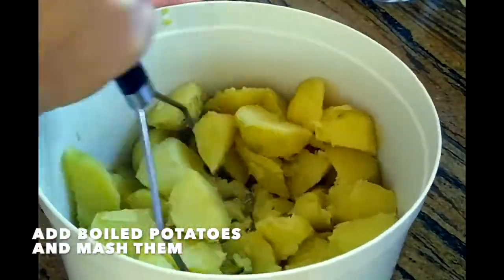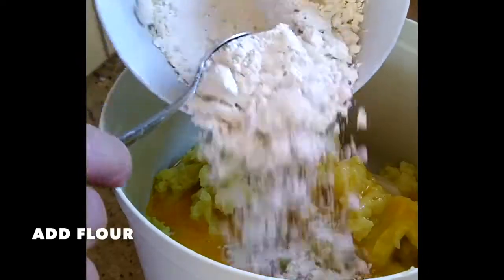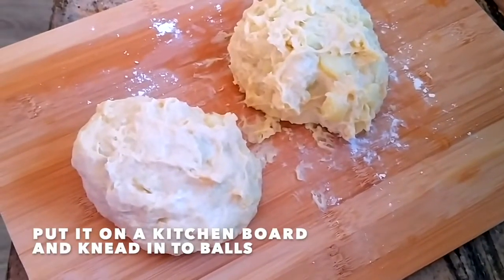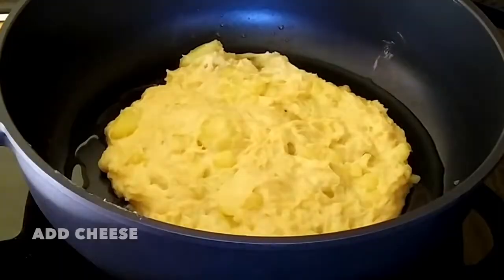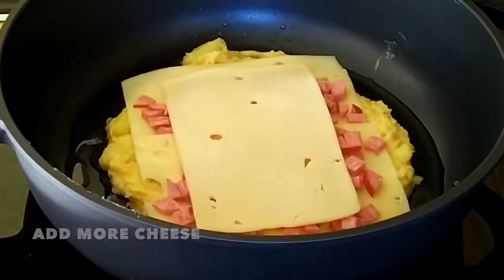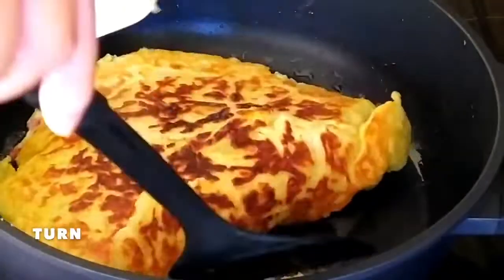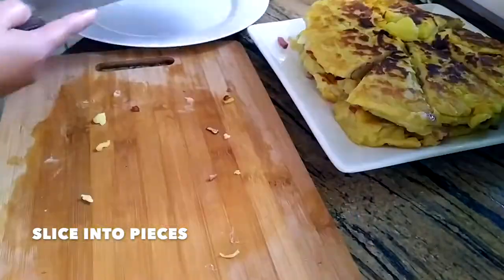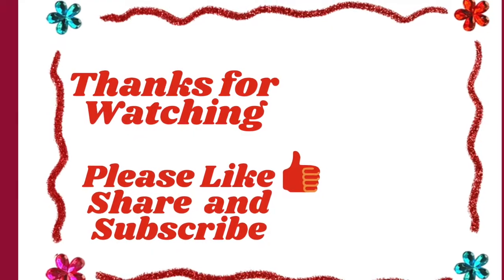How to make Cheesy Potato Pancake - Mashed Potato Pancake Recipe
Lets try to make Cheesy Potato Pancake - Mashed Potato Pancake Recipe.